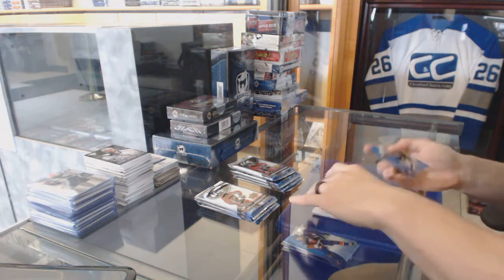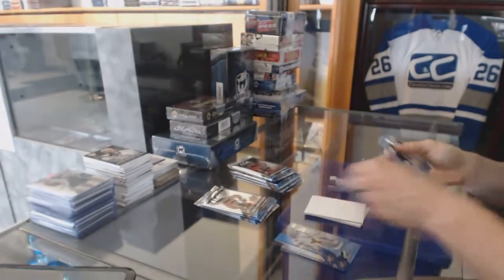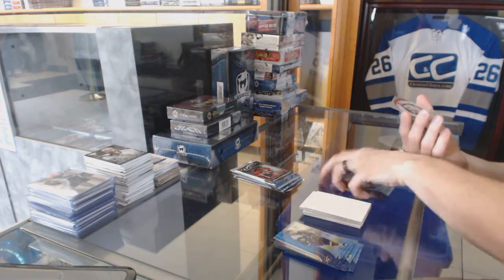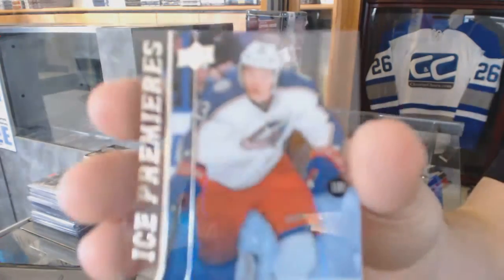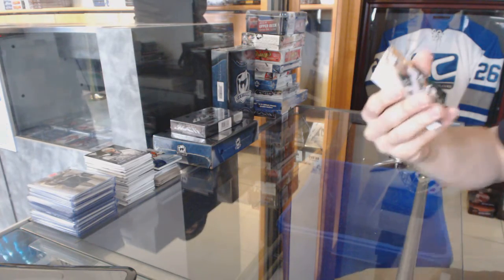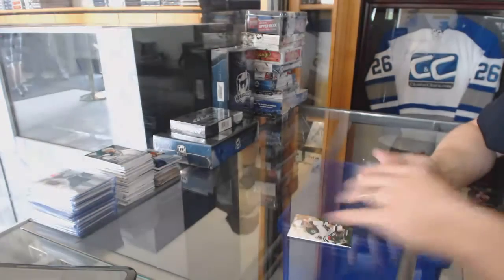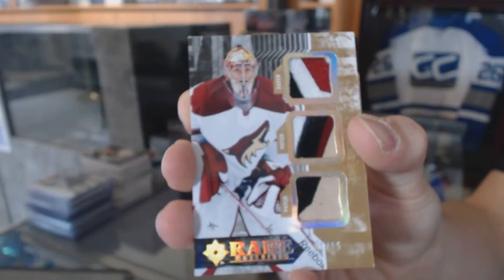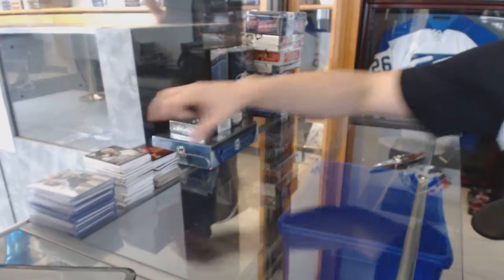15-16 UD Ice & 14-15 UD Ultimate Hockey Box Break - C&C GB #6319